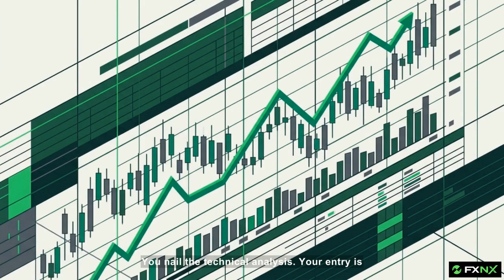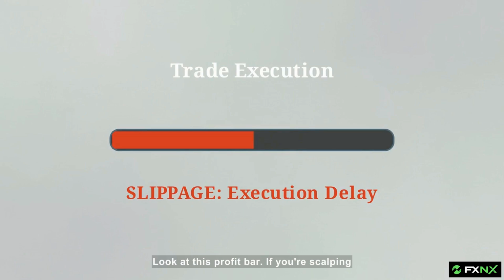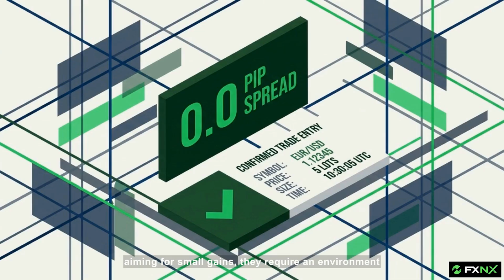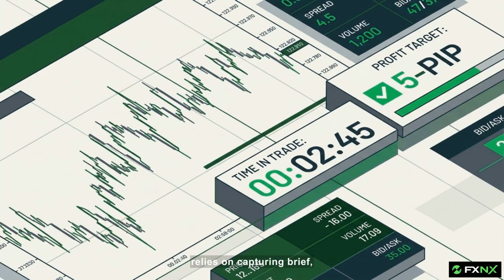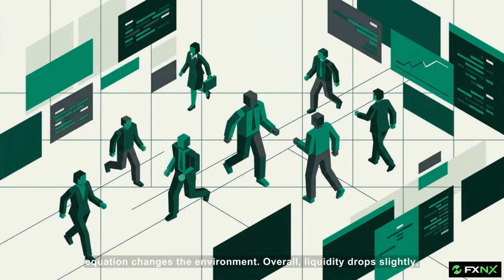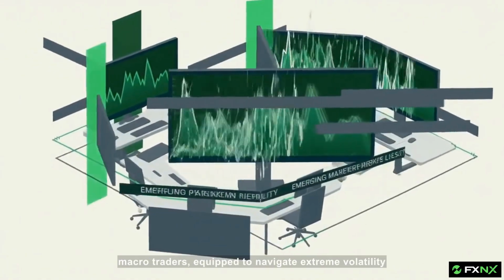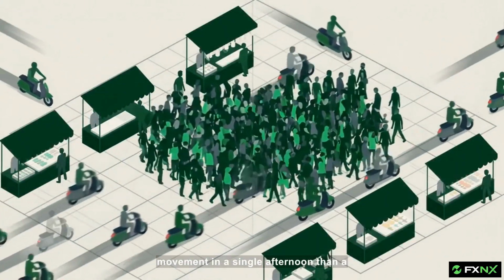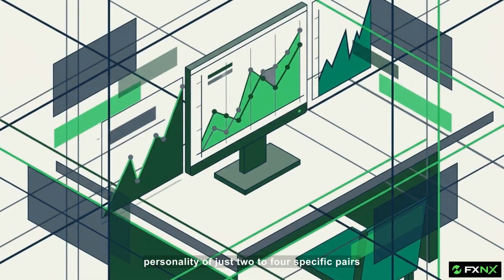Forex Pairs Decoded: Majors, Minors, and Your Profit Strategy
Forex Pairs Decoded: Majors, Minors, and Your Profit Strategy — the institutional approach for 2026.

Entry Logic: The exact trigger and confirmation steps.

Risk Management: Position sizing and stop placement for sustainability.

Execution Timing: The session and time-of-day filter that maximizes edge.